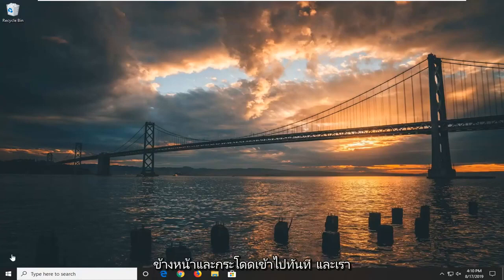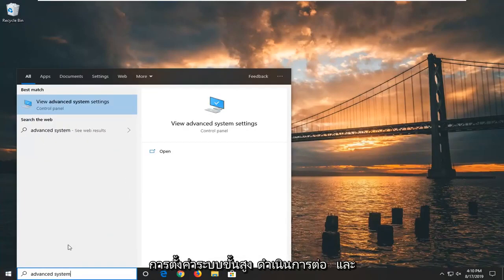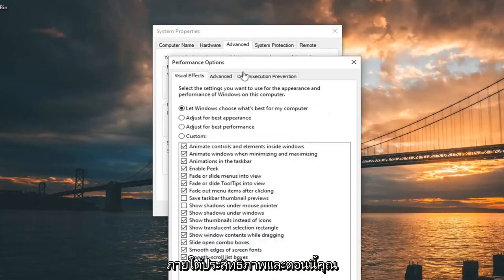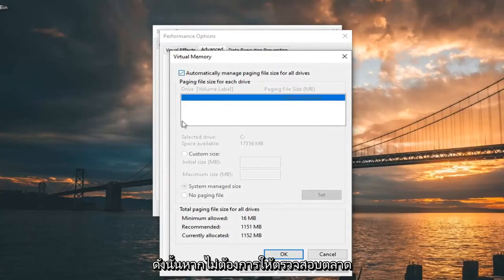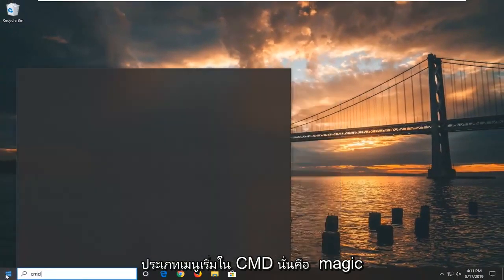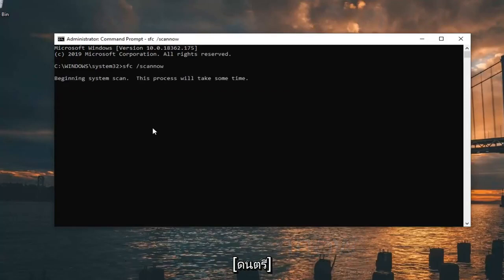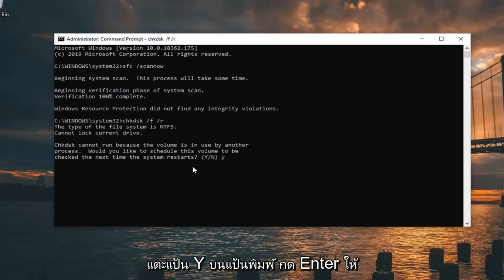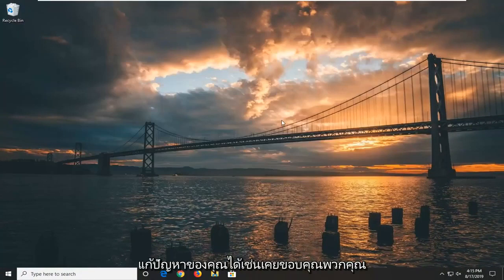วิธีแก้ไขข้อผิดพลาด BSOD Kernel Data Inpage ใน Windows 10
ข้อผิดพลาดในการป้อนข้อมูลเคอร์เนลใน Windows 10 (แก้ไขแล้ว)

คำสั่งที่ใช้:
sfc /scannow

ข้อผิดพลาดในหน้าข้อมูลเคอร์เนลคือรหัสข้อผิดพลาดของ Windows ที่แสดงบนหน้าจอสีน้ำเงิน เมื่อข้อผิดพลาดนี้เกิดขึ้น โดยปกติคอมพิวเตอร์ของคุณจะรวบรวมข้อมูลการวินิจฉัยบางอย่างแล้วรีเซ็ต หากปัญหายังคงอยู่ คอมพิวเตอร์ของคุณจะพังอีกครั้งพร้อมกับข้อความแสดงข้อผิดพลาดในหน้าข้อมูลเคอร์เนลเดียวกัน

ข้อผิดพลาดในหน้าข้อมูลเคอร์เนลมักเกี่ยวข้องกับความล้มเหลวของฮาร์ดแวร์ที่เกี่ยวข้องกับโมดูลหน่วยความจำและฮาร์ดไดรฟ์ ในกรณีอื่นๆ ข้อผิดพลาดเดียวกันนี้จะปรากฏขึ้นเนื่องจากผลกระทบของไวรัส

ข้อผิดพลาดในการป้อนข้อมูลเคอร์เนลปรากฏอย่างไร
เมื่อข้อผิดพลาดนี้เกิดขึ้น ปกติคุณจะเห็นข้อความดังนี้:

พีซีของคุณประสบปัญหาและจำเป็นต้องรีสตาร์ท เราเพิ่งรวบรวมข้อมูลข้อผิดพลาดบางส่วน และเราจะเริ่มต้นใหม่ให้คุณ
หากคุณต้องการทราบข้อมูลเพิ่มเติม คุณสามารถค้นหาข้อผิดพลาดนี้ทางออนไลน์ในภายหลัง: KERNEL_DATA_INPAGE_ERROR
KERNEL_DATA_INPAGE_ERROR

แก้ไขข้อผิดพลาดในหน้าข้อมูลเคอร์เนล